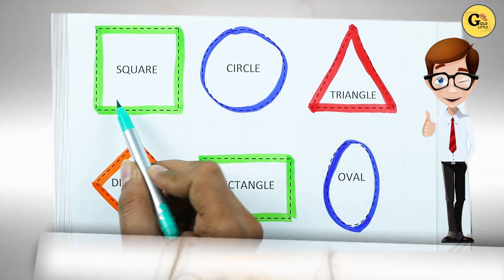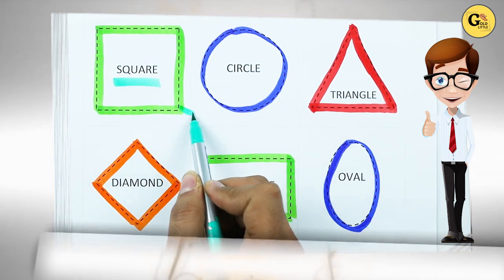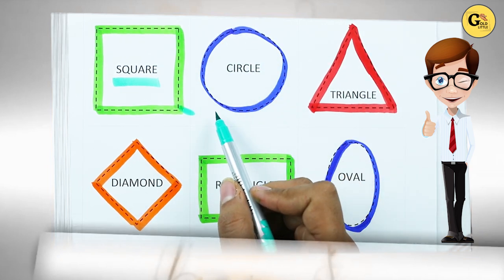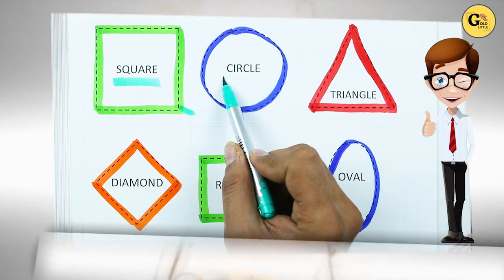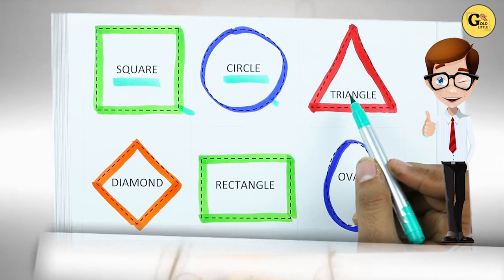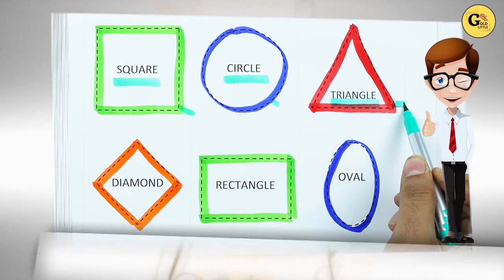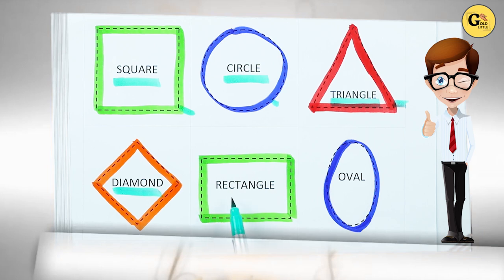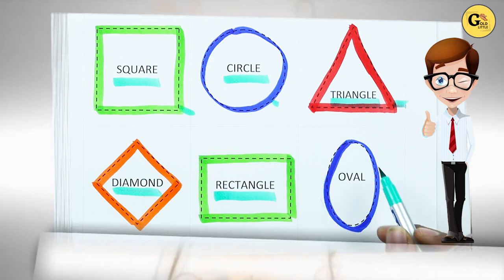Unbelievable! What These Shapes Are Called Will Shock You | geometry